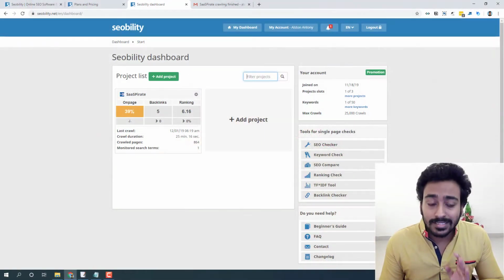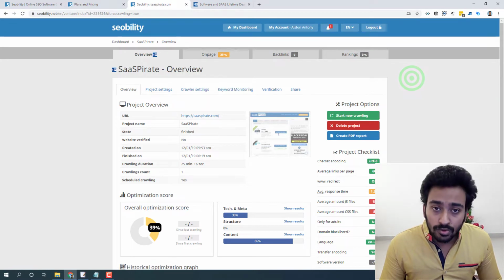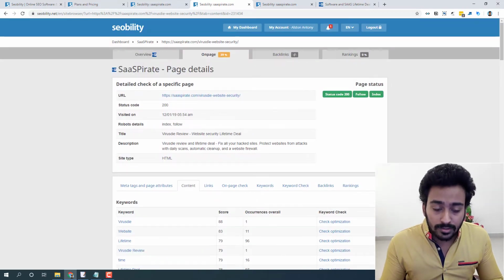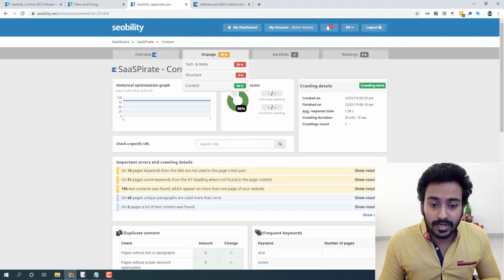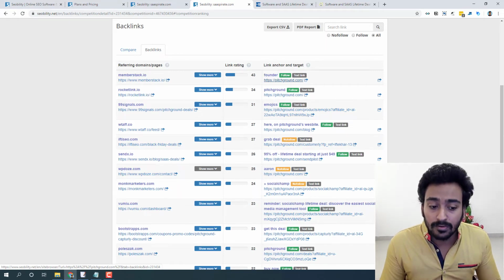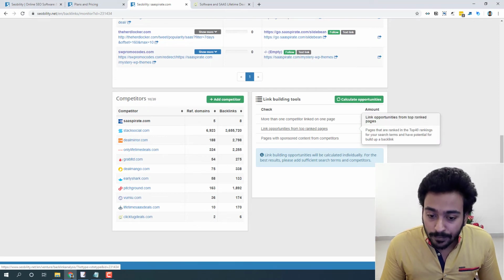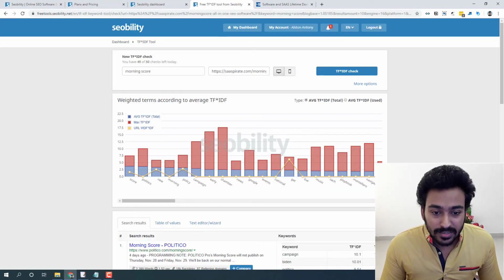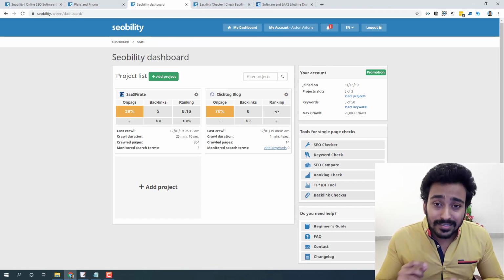Seobility Review - All-in-one SEO Software & Checker Walk-through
Seobility is full all-in-one SEO software on-site audit, rank tracking, backlink checker &, etc. They also have a free version where you get 1.000 pages; it's completely free!

PROS:
Amazing & User-Friendly System
Full On-page SEO Analysis
Full Off-page SEO Analysis
Full SEO Rank Checking Module
Ability to Identify Competitor Backlinks and Keywords
Beautiful and Graphical PDF Reports on Everything.
TF*IDF Tool SEO Functionality
5 Extra SEO Tools on (SEO Checker, Keyword Check, SEO Compare, Ranking Check & Backlink Checker)
Advanced Crawling and Scheduling Option.

CONS:
Less Filtering Options for Column.
No Step by Step Process for Beginners.
Contain A lot of Advanced SEO Functions Which Can Make You Overwhelmed.

Overall it's a fantastic all-in-one SEO Software to help your website rank top pages in Google. Get insights to improve your search engine optimization. Also, for the price of less than $40 Lifetime deal on Seobility, it's a great steal.